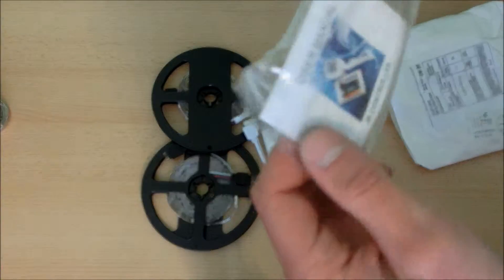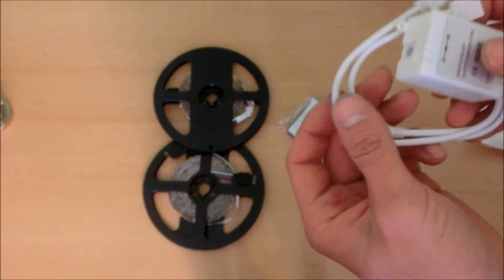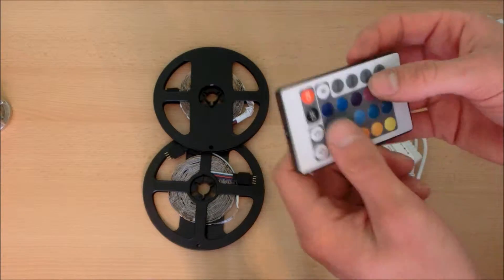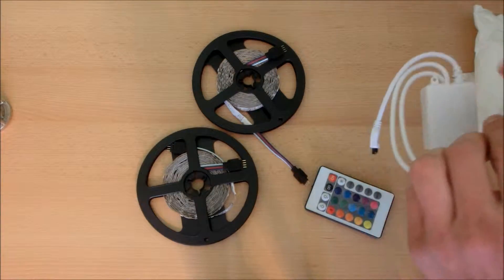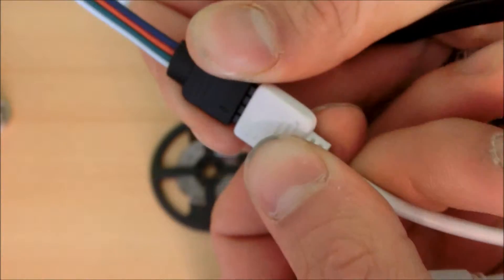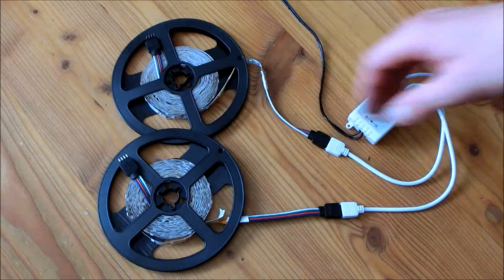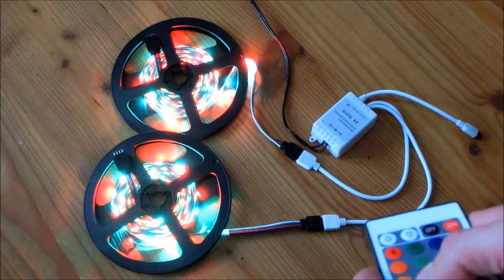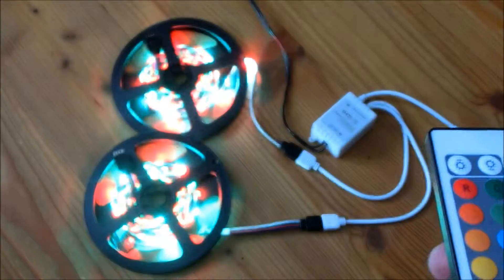3528 RGB LED strip - Review and Test !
2x5m RGB LED strips from Ebay, cheap, working, so see it!
Enjoy, Like, Sub for more vids. Thank you.